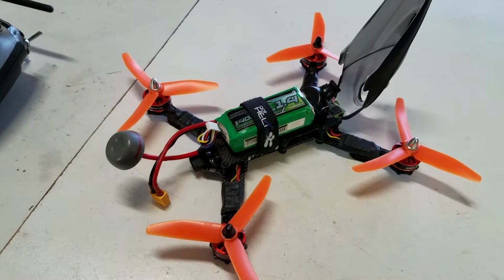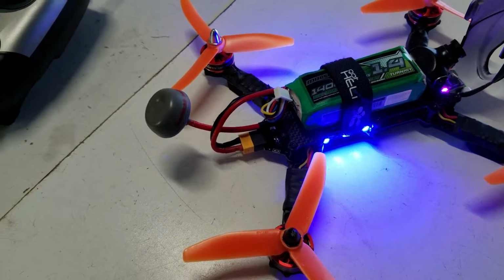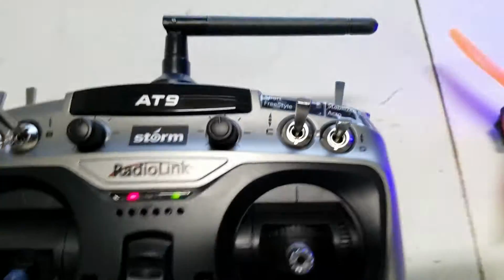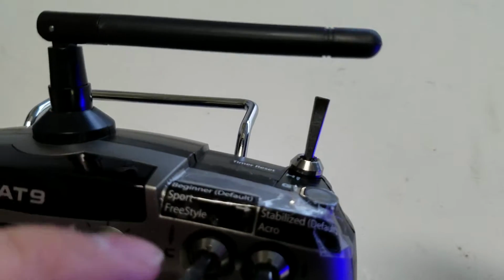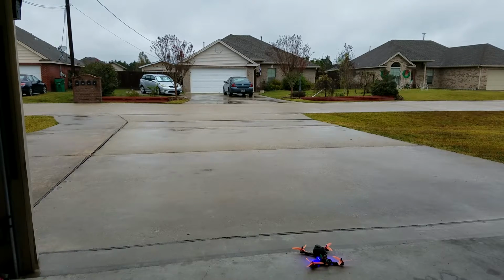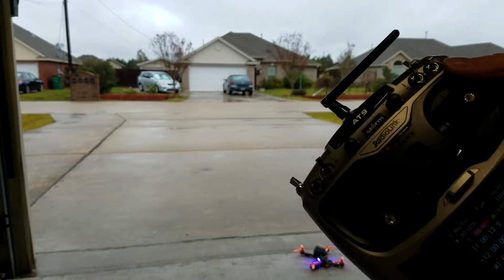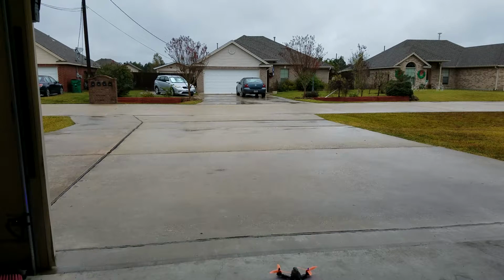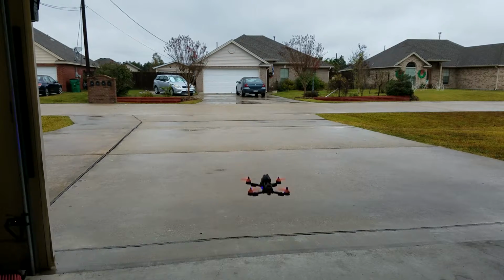Ninja 250 quadcopter